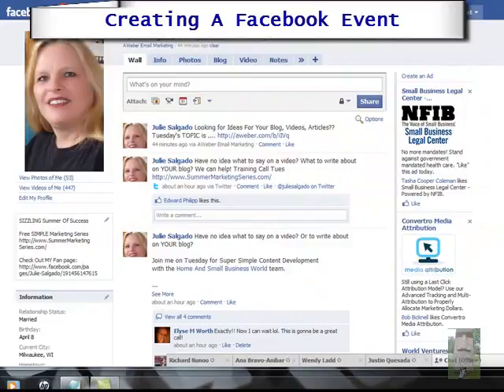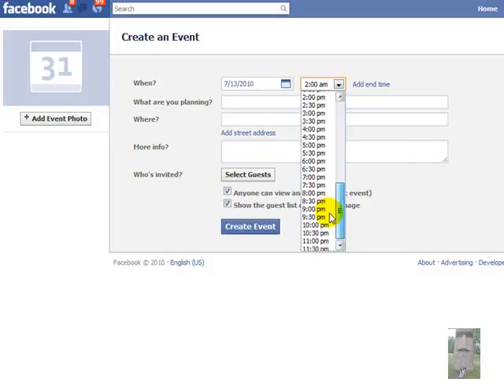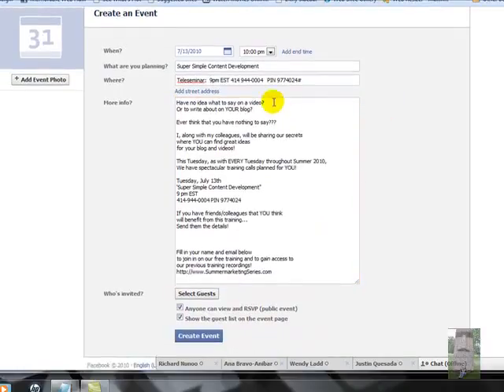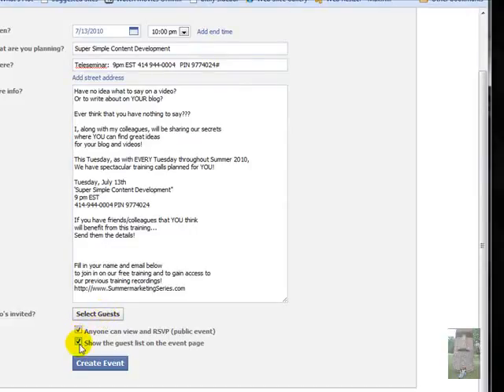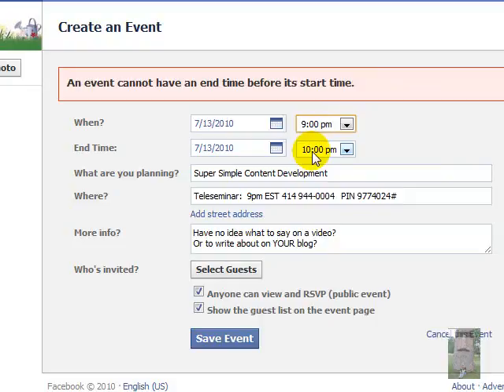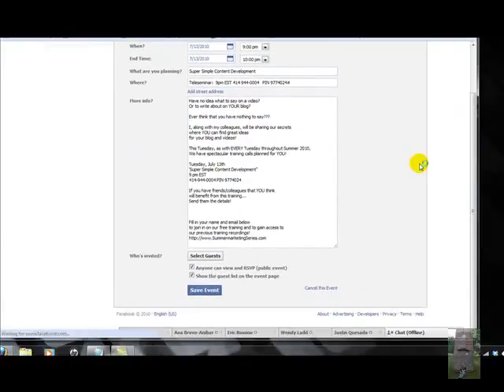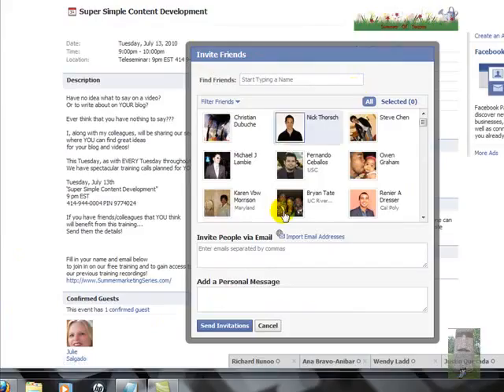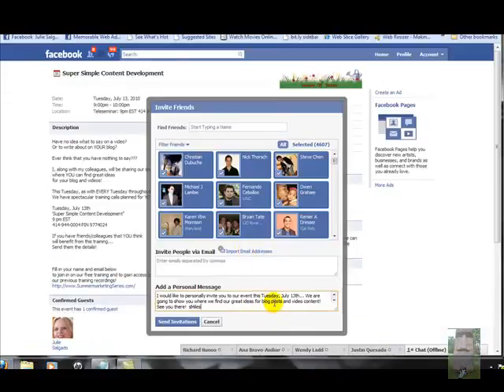How To Create A Facebook Event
Do you have a training class, webinar or event that you want to invite your Facebook friends too?  Julie Salgado shows you how to create a facebook event ...